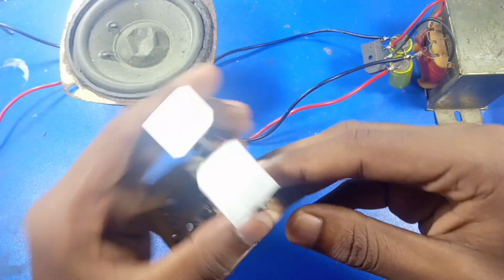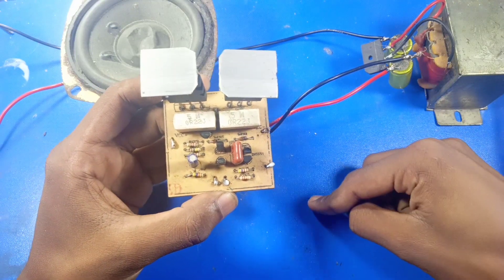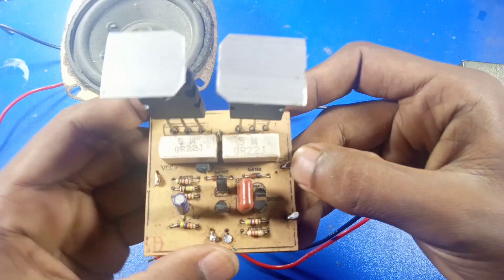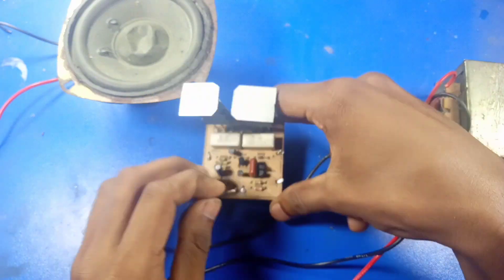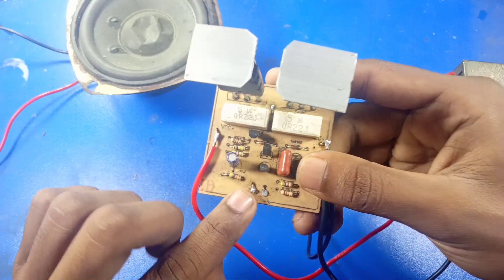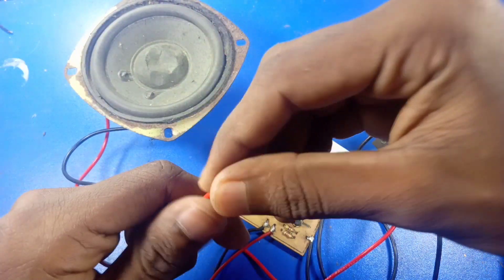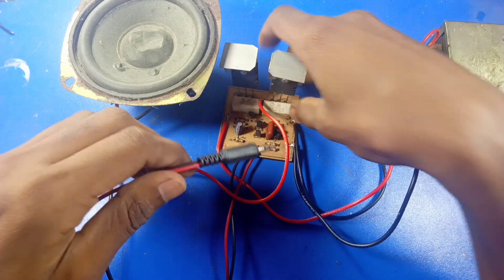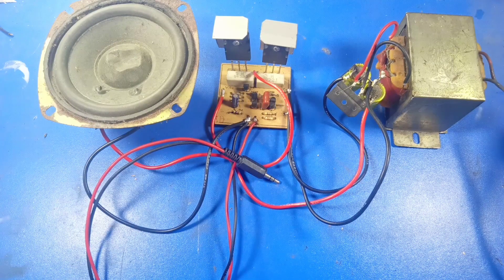১০০ ওয়াট পাওয়ারফুল এমপ্লিফায়ার সার্কিট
আসসালামু আলাইকুম ভিউয়ার্স আশা করি ভালো আছেন
আমি এই ভিডিওতে দেখানোর চেষ্টা করেছি একটি  নতুন ২ ট্রানজিস্টর প্রফেশনাল এমপ্লিফায়ার সার্কিট | সার্কিটটি অনেক পাওয়ারফুল এবং এর সাউন্ড কোয়ালিটি অনেক সুন্দর সার্কিটটি দিয়ে আপনারা ডিজে সাউন্ড সিস্টেম তৈরি করতে পারবেন | তো ভিউয়ার্স,, আশাকরি ভিডিওটি সম্পূর্ণ দেখবেন এবং আমাদের ভিডিওটি ভালো লাগলে অবশ্যই লাইক কমেন্ট শেয়ার এবং সাবস্ক্রাইব করে আমাদের পাশে থাকবেন ধন্যবাদ।
ভিডিও টি দেখার জন্য অসংখ্য ধন্যবাদ।
আশা করি এভাবেই সাপোর্ট দিয়ে যাবেন আর আমরা চেষ্টা করব পরবর্তী সময়ে এর চেয়ে ভালো কিছু উপহার দেয়ার জন্য।
কোন কিছু জানার যদি প্রয়োজন পড়ে বা আমাকে যদি সাজেশন দিতে চান তাহলে নিচে আমার ফেসবুক  প্রোফাইল লিংক দেয়া থাকল যোগাযোগ করতে পারেন।